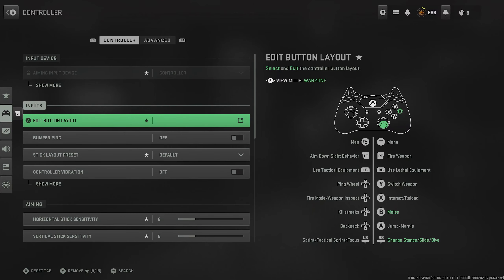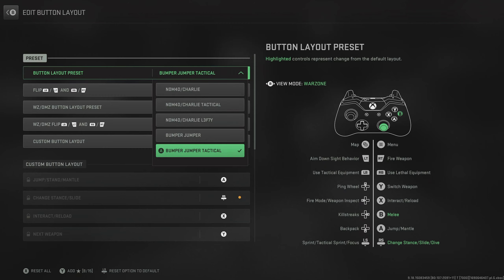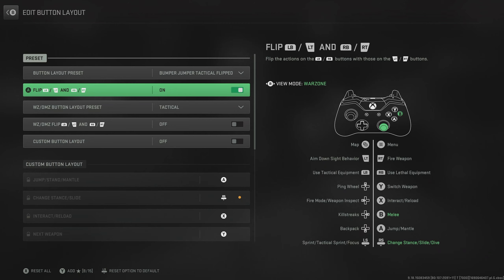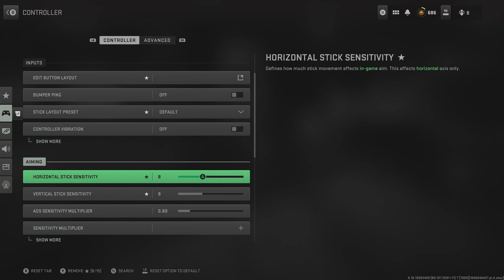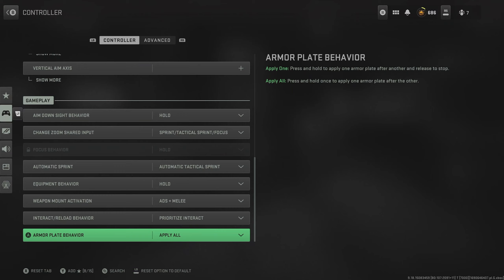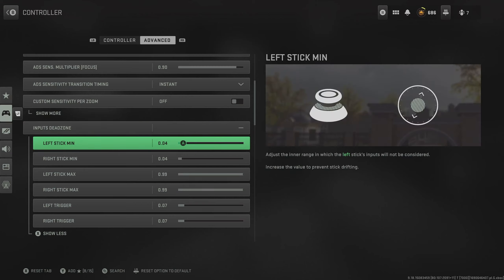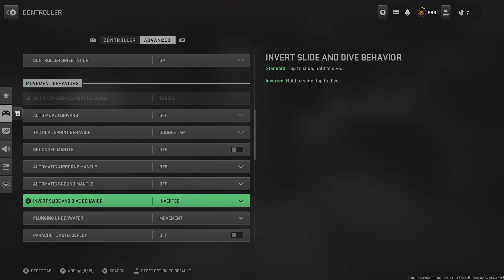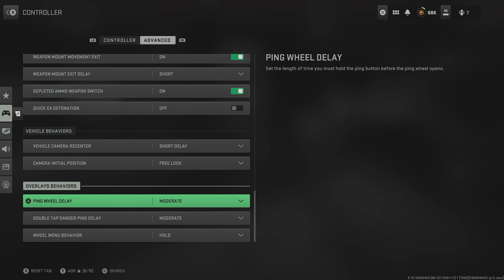BEST Controller Settings in Warzone 2 Season 5! 🔥 | Best PS4, PS5, Xbox Warzone 2 and MW2 Settings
These are the best controller settings in Warzone 2 Season 5! And they are the best ps4, ps5, xbox warzone 2 settings generally. The video covers the best call of duty Warzone 2 and MW2 settings for button layout, aim assist, aim response curve, deadzone, sensitivity, and more! These warzone, mw2 (mwii) controller settings will improve your game instantly. Modern Warfare 2 players and warzone players can enjoy these settings, whether you play multiplayer, battle royale, resurgence, or dmz. Enjoy the updated controller settings for call of duty.

THANK YOU to the glorious members of the channel:

Clement Clay
Matty G
NoseDive
mark manek

This channel is dedicated to the best Call of Duty Warzone 2, DMZ, and MW2 (MWII) tips and tricks to help you get ahead. This can include the best settings in warzone 2, the fastest ways to rank up weapons in warzone 2, or just guides for events and missions.